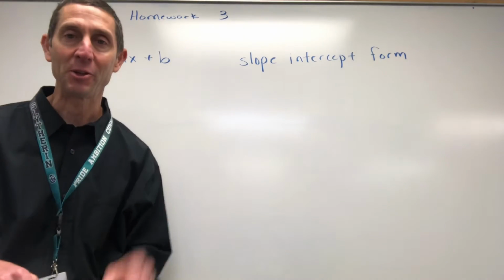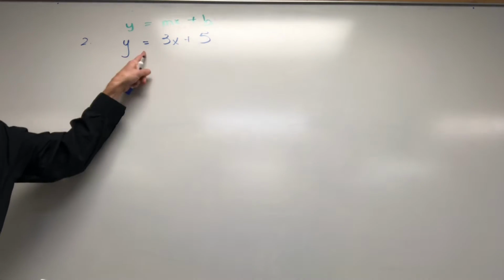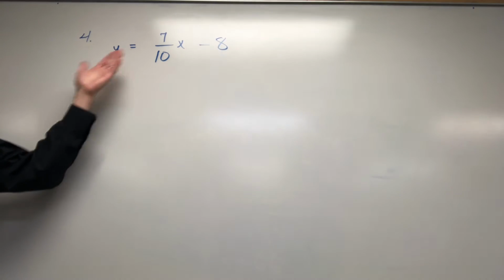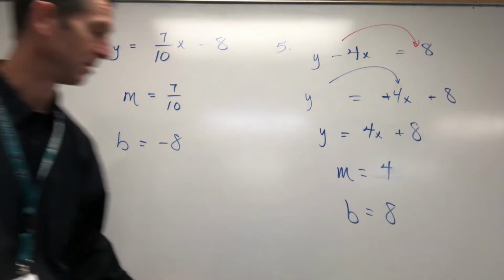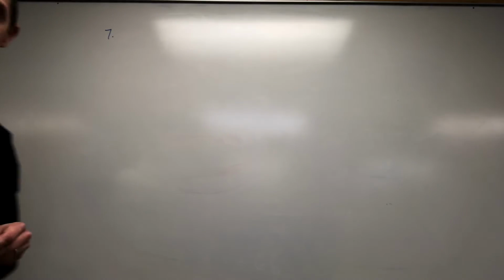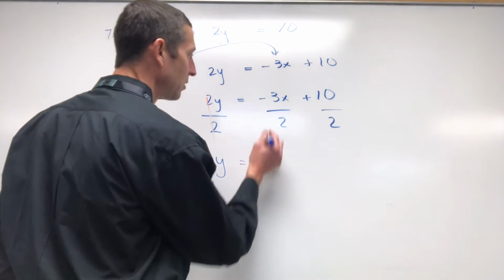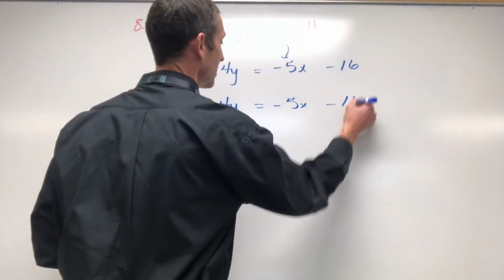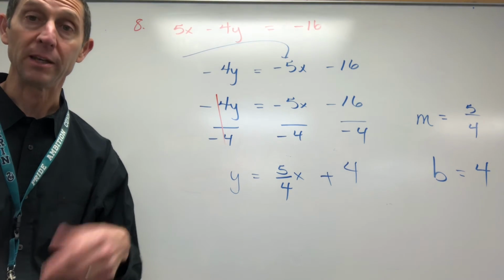Slope Intercept Form